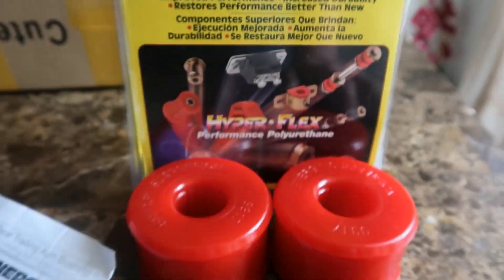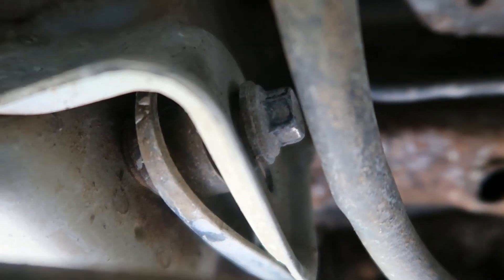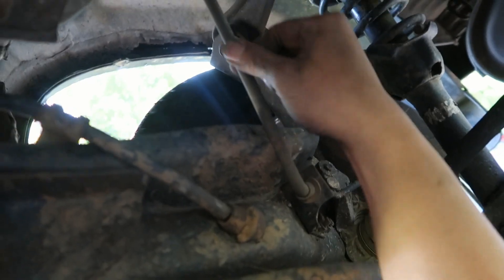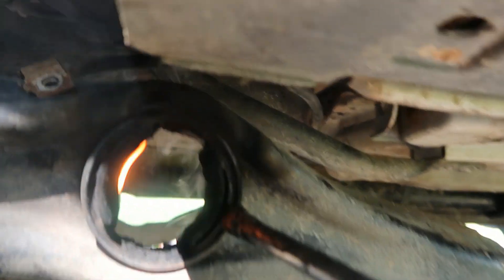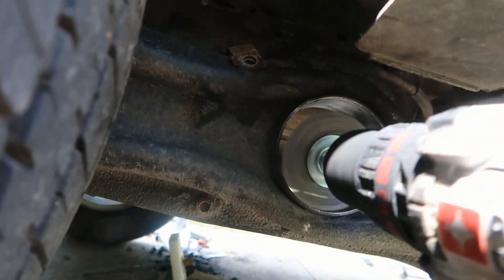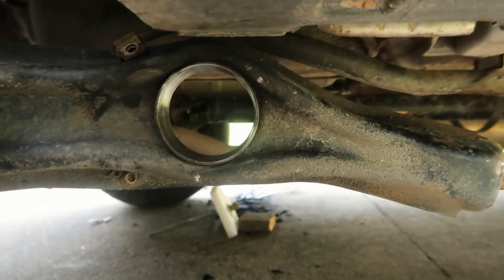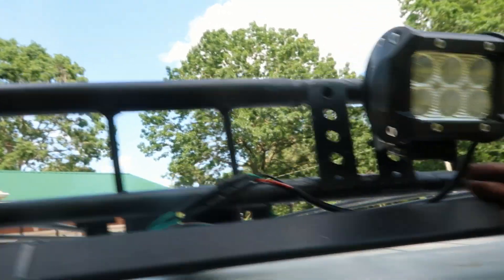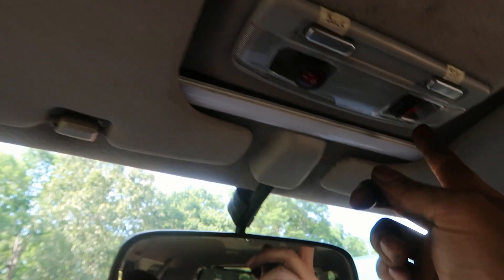Cr-v Energy Trail Arm Bushing Install